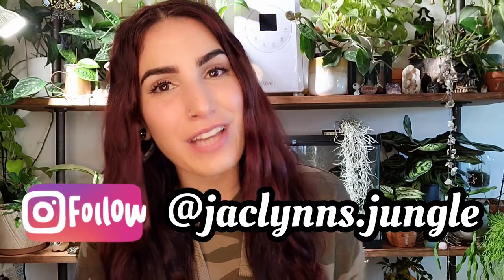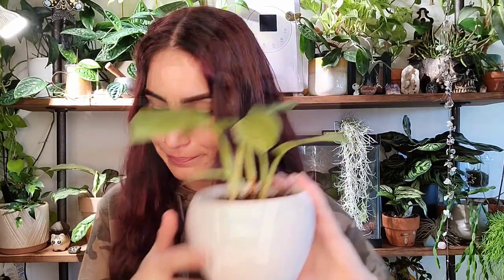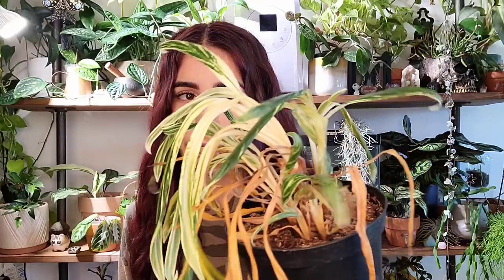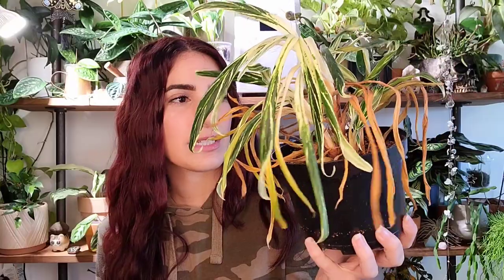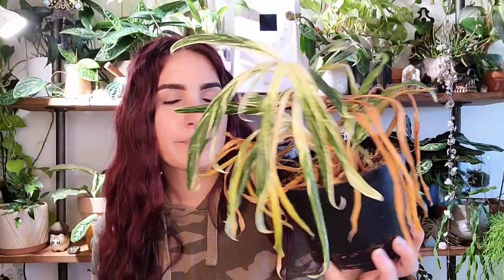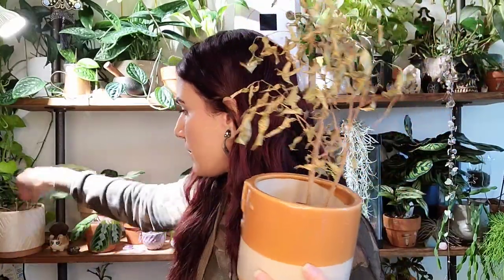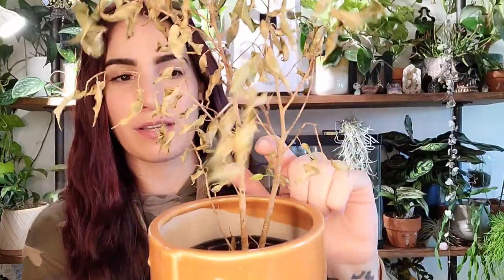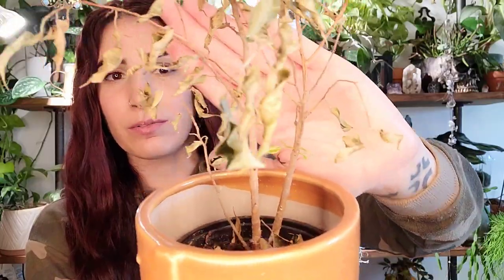The Struggle Is Real!! 🤦🏻‍♀️ 4 plants on the struggle bus right now + how I plan to help them 🌿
NEW SHOP COMING MARCH 2023!!

Become an official member:
YouTube.com/jaclynnsjungle/join

2. SHOP
Treleaf Trellises and Plant Stakes 🌱

3. DONATE to help me continue to make content for you, anything is appreciated 💕🙏🏼

KELOPA Humidifier (greenhouse)